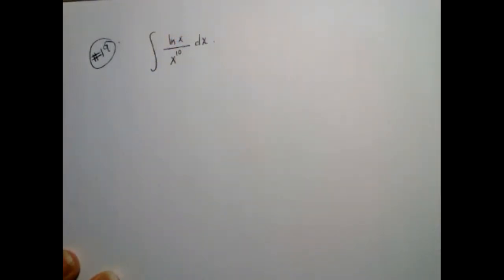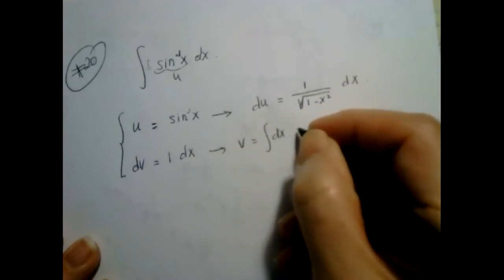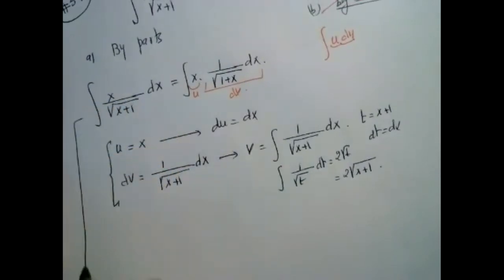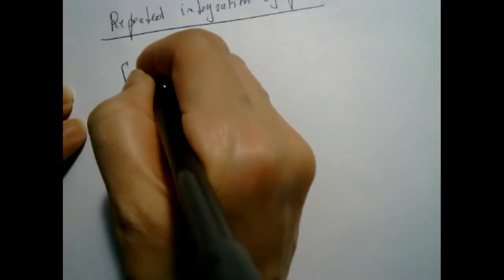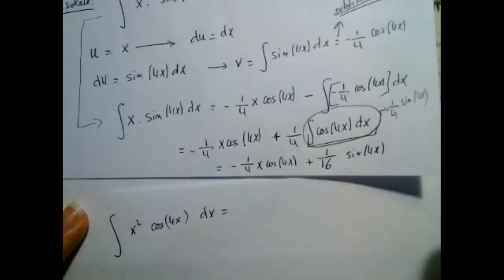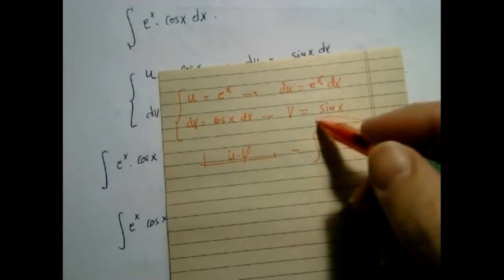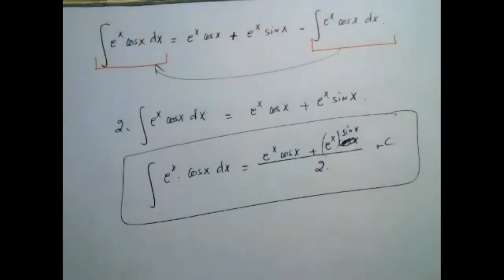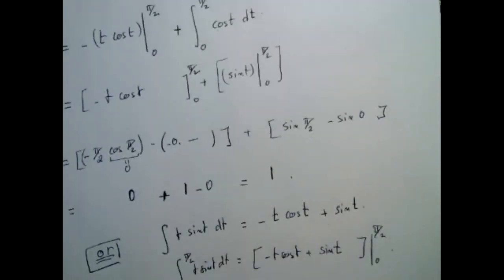February 11, 2021 MA164